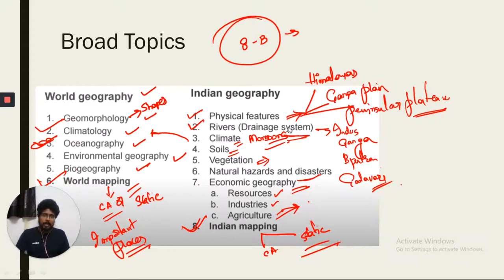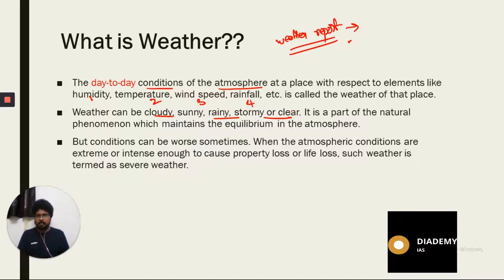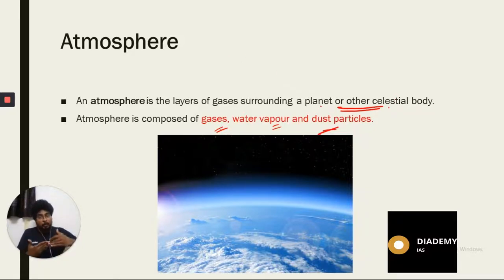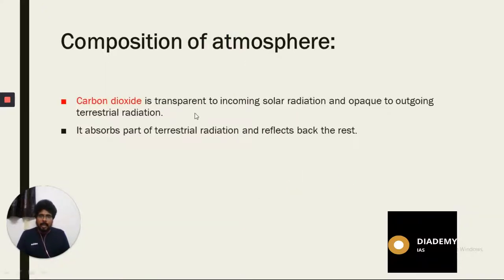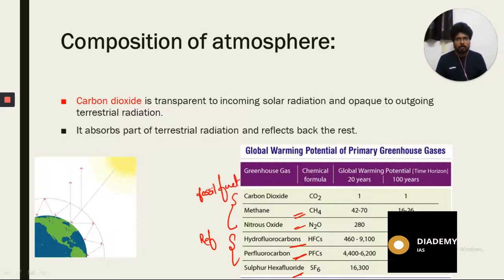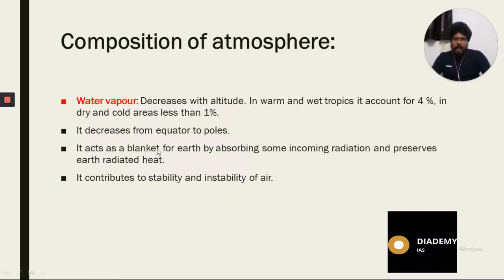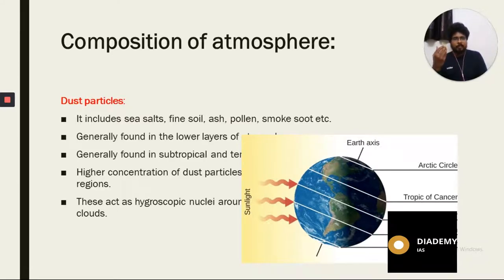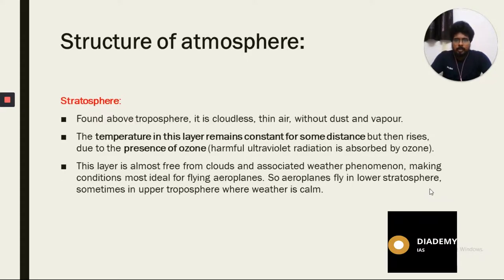Geography GS Climatology Session 1- Part 1 For UPSC IAS !! DIADEMY.COM |UPSC 2021 Strategy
for all updates

ECONOMY (GS) ONLINE CLASSES (PRELIMS):
   -  Conceptual foundation
  - Static linked to current
  - 3 years budget, economic survey, NITI Aayog
  - 500 + Economy MCQ's
  - Government schemes

  -MASTER PRELIMS 2020 (SELF STUDY PACKAGE)
    (NOTES + TESTS + GUIDANCE)
  -GS ECONOMY
    (ONLINE CLASSES)

  -GS3
    (ONLINE CLASSES)
  -DAILY GS
    ANSWER EVALUATION PROGRAM

  -DAF ANALYSIS PROGRAM
  - ONLINE MOCK INTERVIEWS